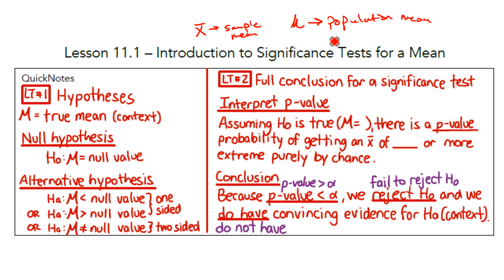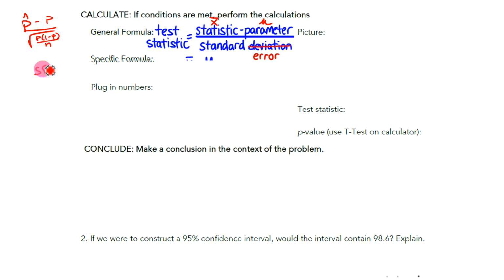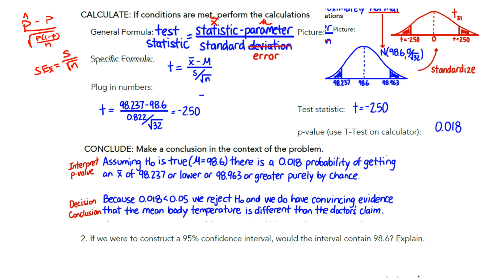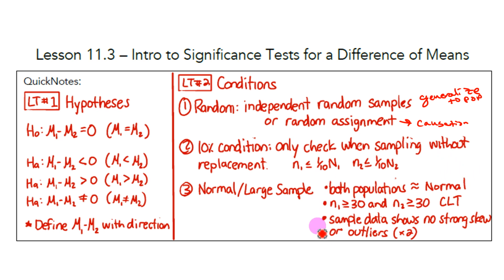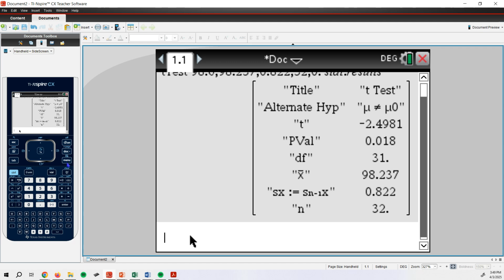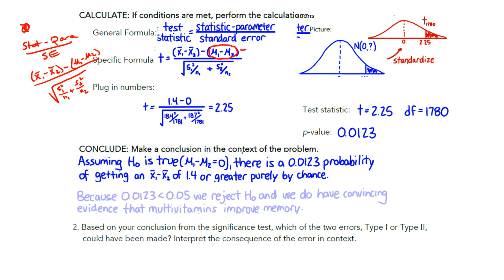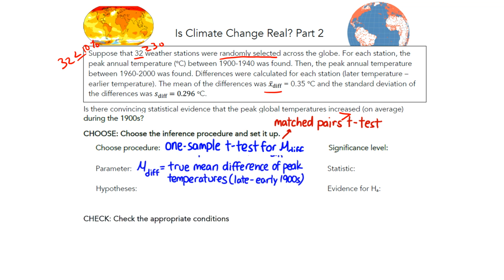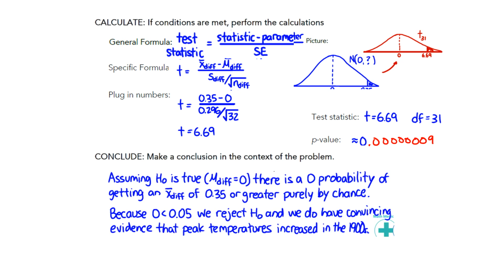Chapter 11 Notes Summary